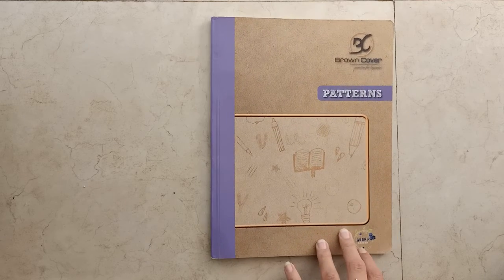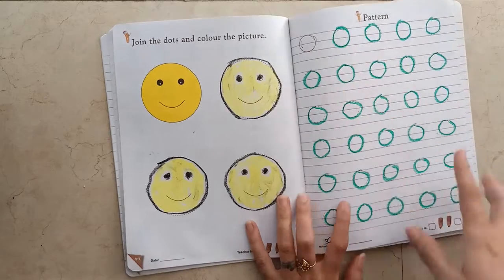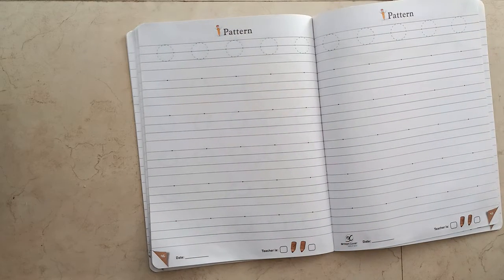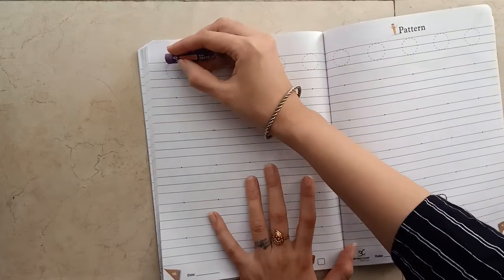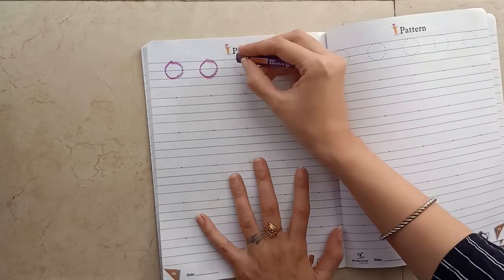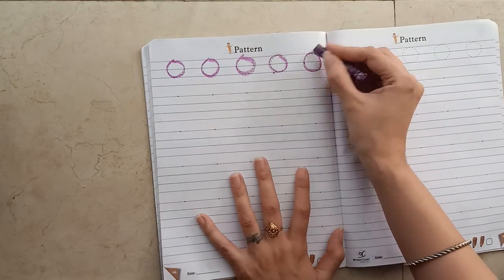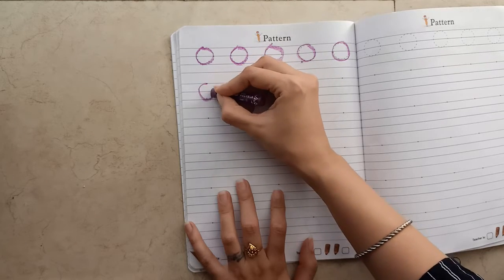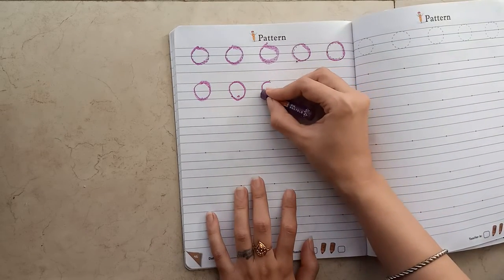Literacy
Circle Pattern